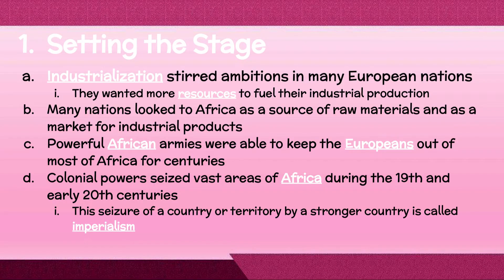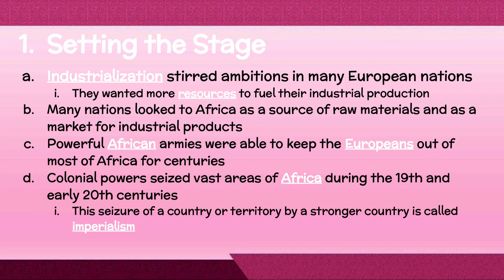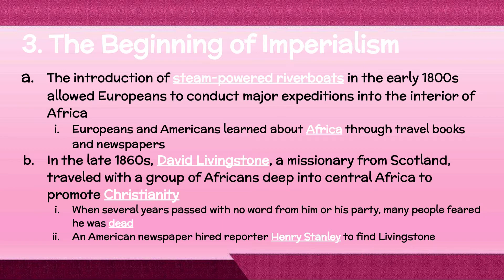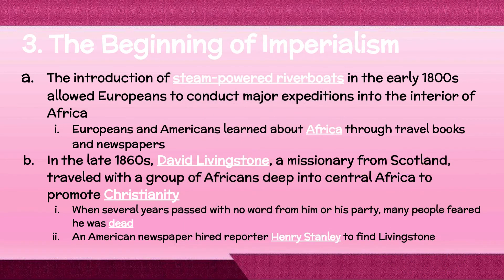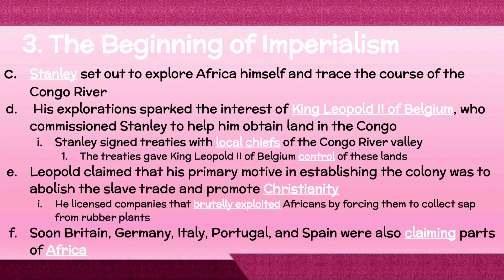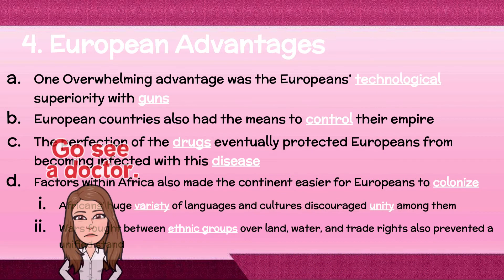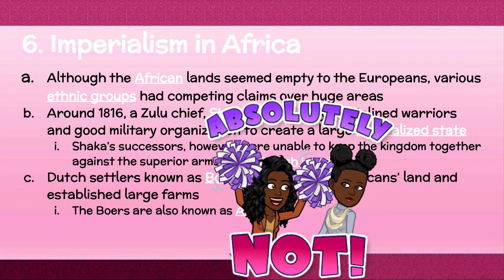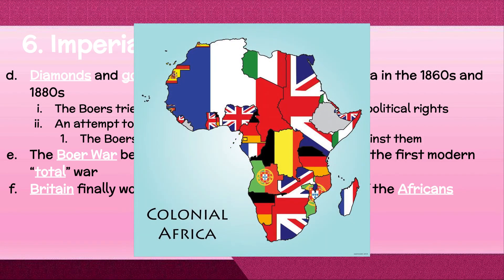Imperialism (Africa)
As we move closer to World War 1, we look at our first "-ism" of war: Imperialism. Imperialism takes place in many different parts of the world, today we are focusing on Imperialism in Africa!